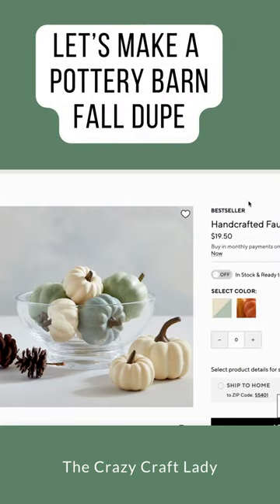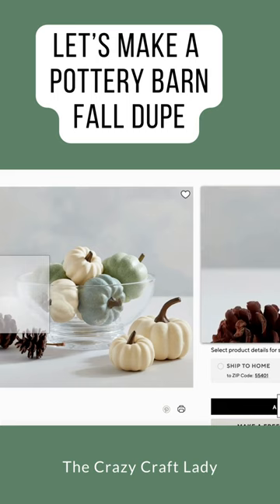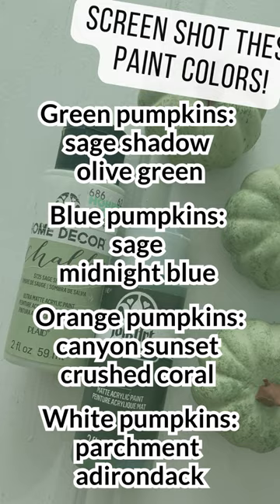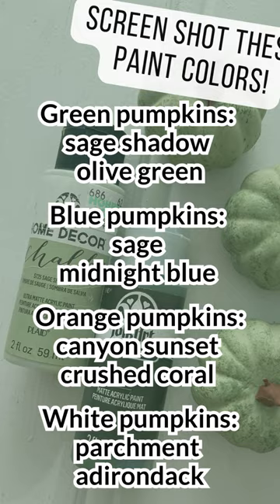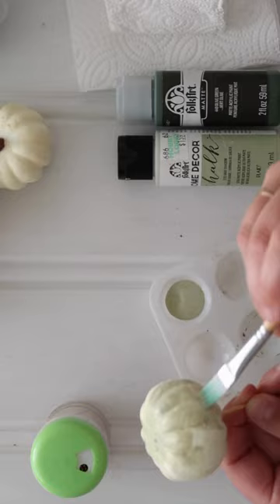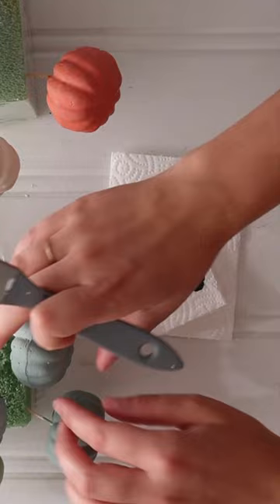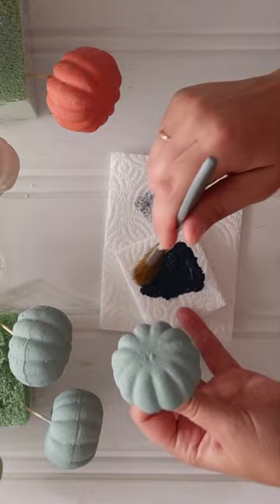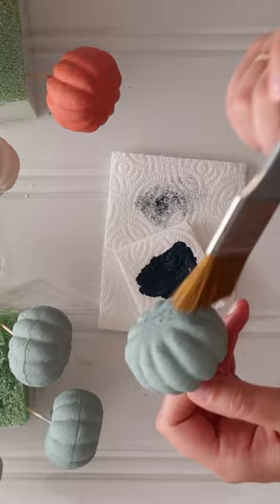Dollar Store Dupe: Pottery Barn Style Mini Pumpkins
Grab some mini pumpkins from Dollar Tree and your favorite chalk paint. Let's make some Pottery Barn inspired fall pumpkins.

Paint colors used on the mini pumpkins - all DecoArt brand:
Green pumpkins: sage shadow (chalk) and olive green (matte)
Blue pumpkins: sage (chalk) and midnight blue (acyrlic)
Orange pumpkins: canyon sunset (matte), crushed coral (matte) and parchment (matte)
White pumpkins: parchment (matte) and adirondack (chalk)